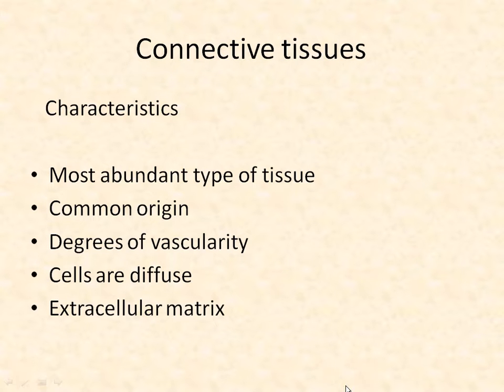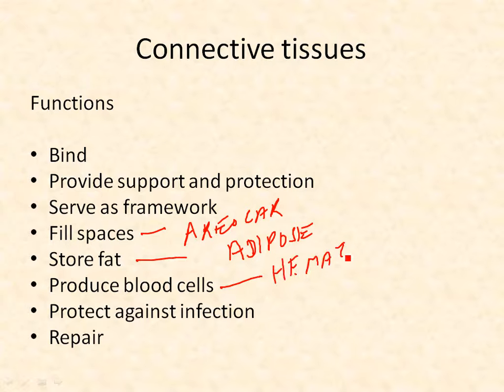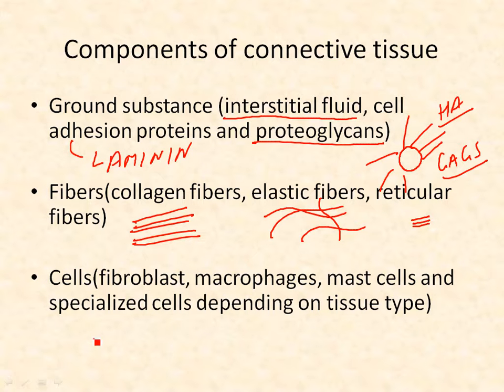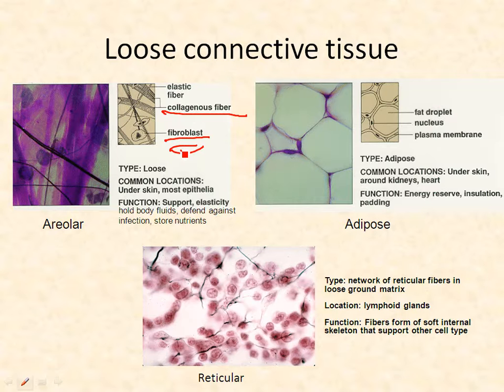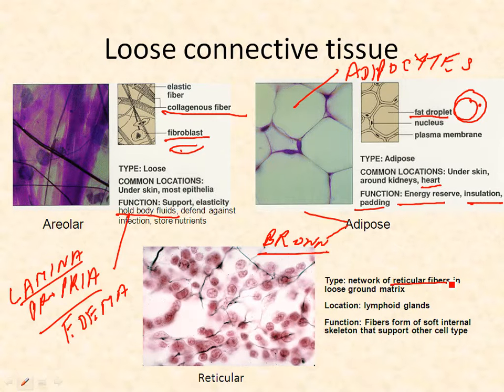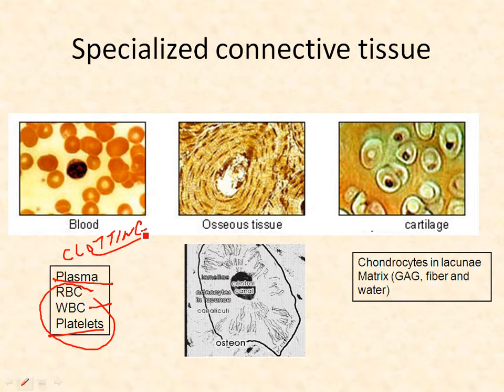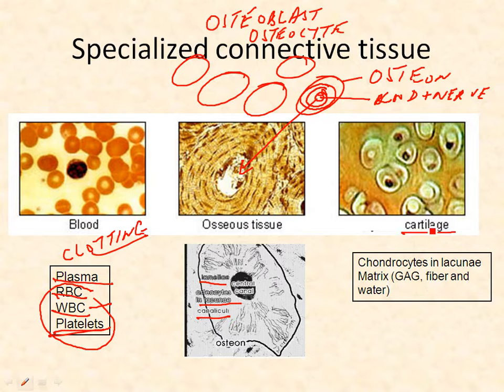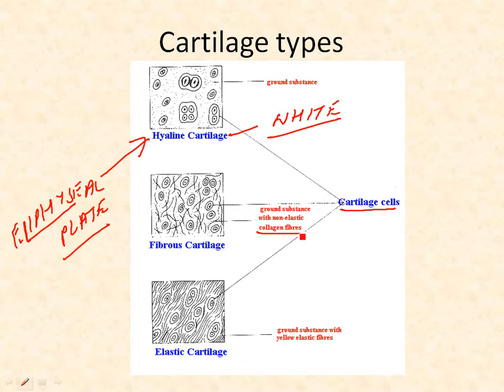1_16 Connective tissue